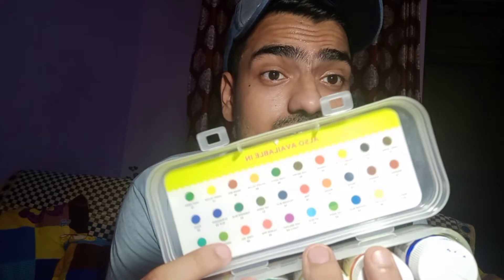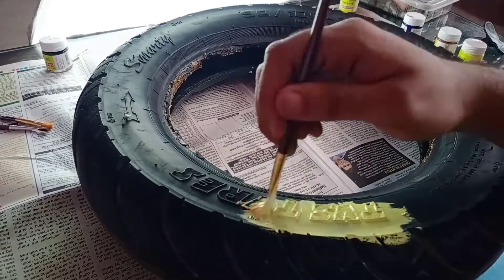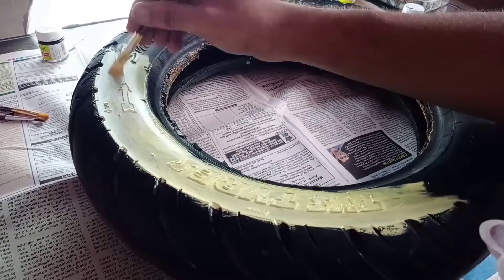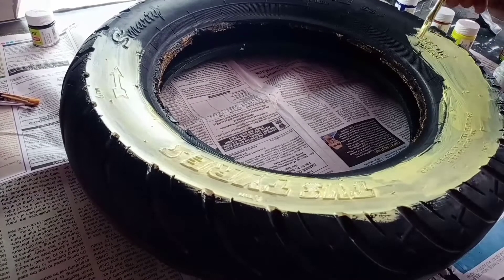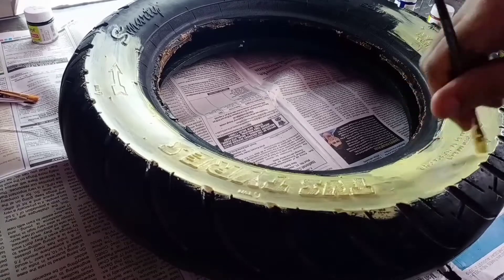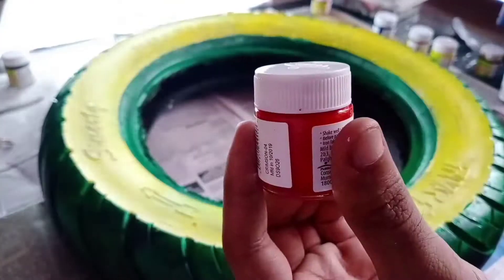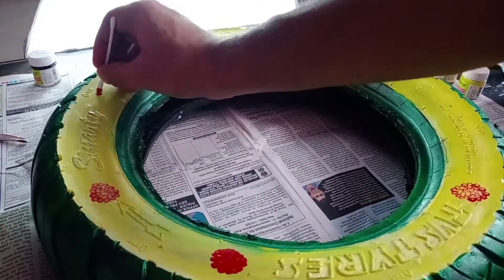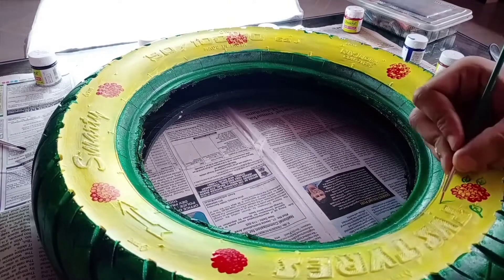Debu- DIY vlog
Hay guys this is my first video on my channel Debu vlog